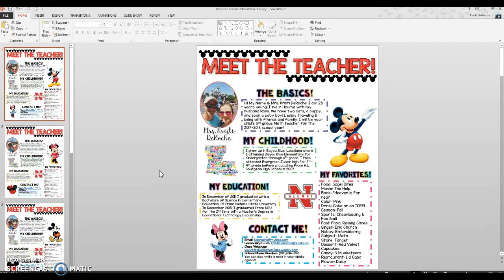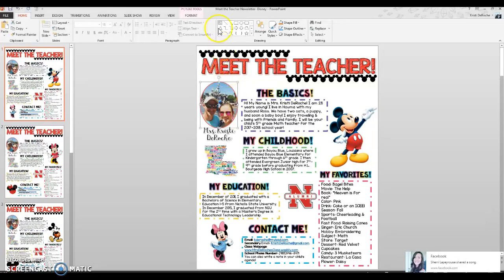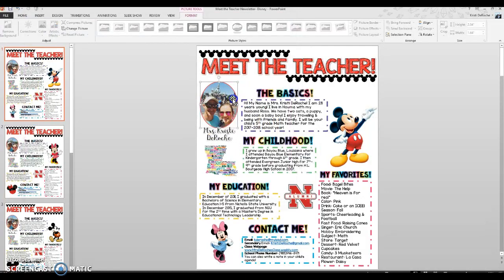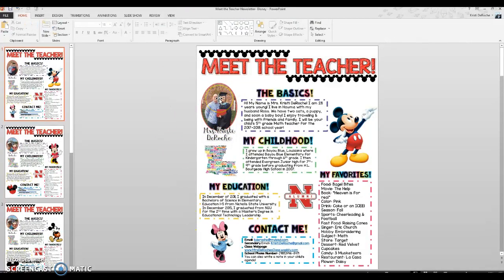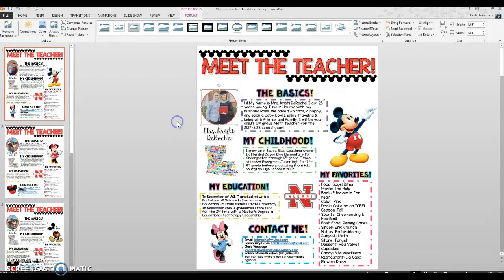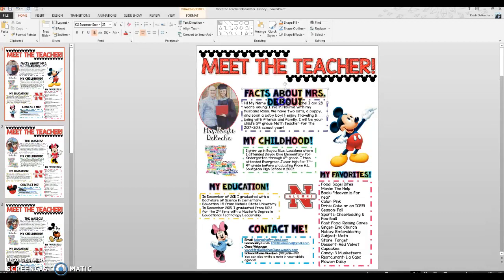Edit Meet the Teacher Newsletters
All of my newsletters can be found in my store!